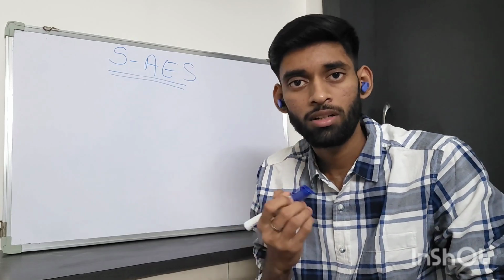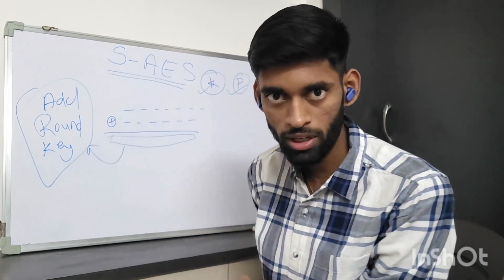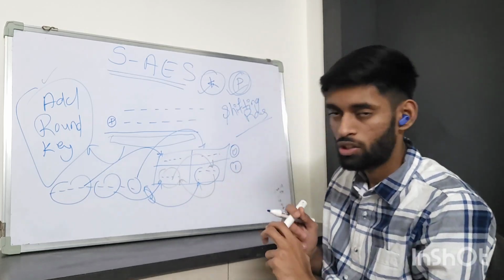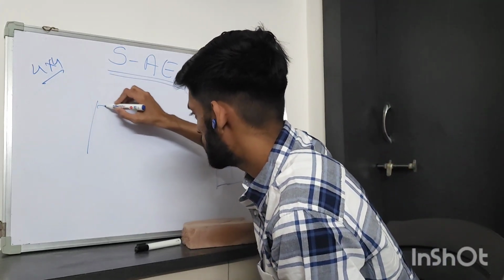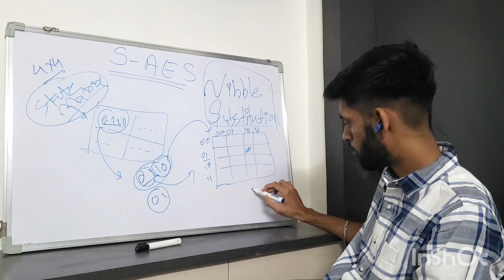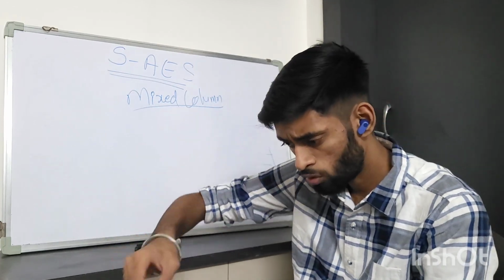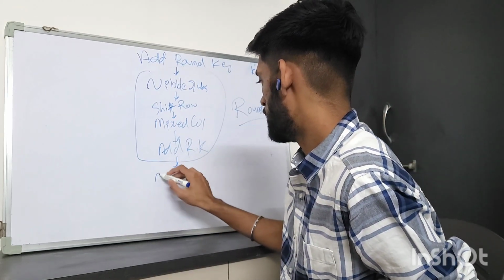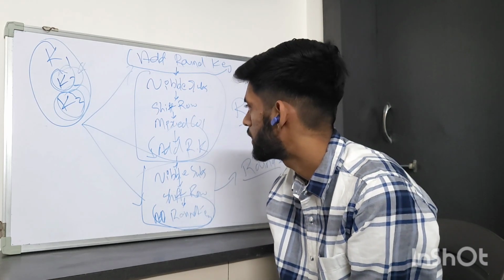Introduction to AES